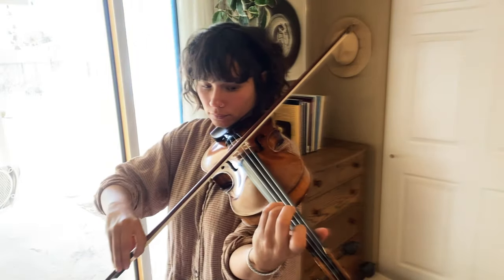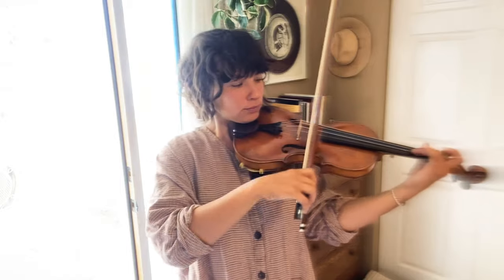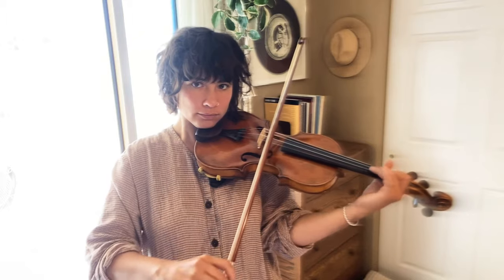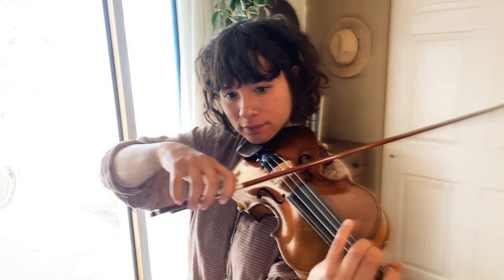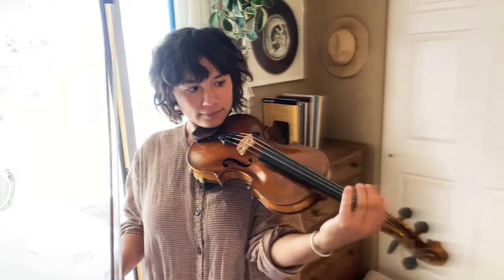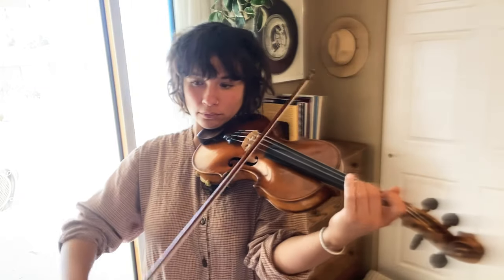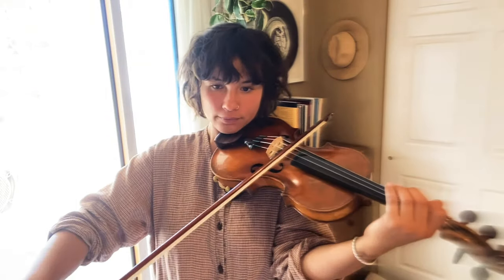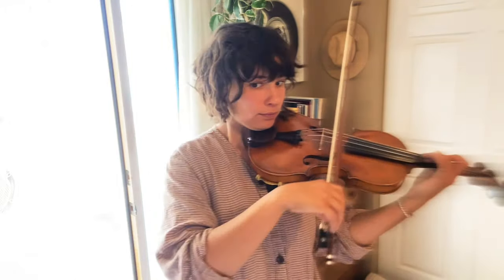Learning the Violin: Week #11 - Practice Routine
I’ve been playing the violin again for 11 weeks now, taking online lessons with instructor Joy Lee whom I found through YouTube. I played violin for a year at the end of high school, and for 2 1/2 years in middle school. It’s been about 20 years since last playing the violin!